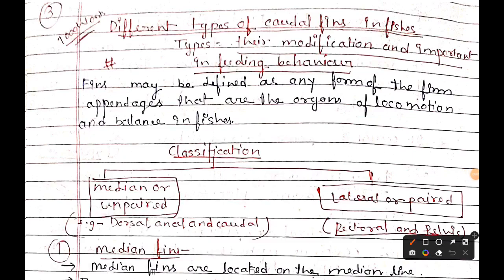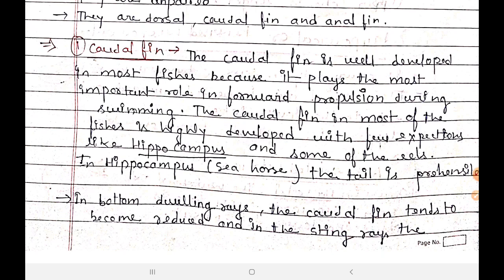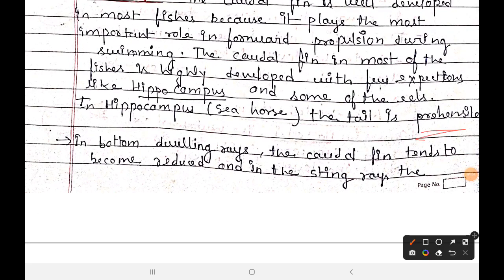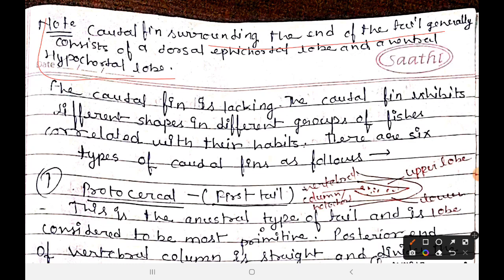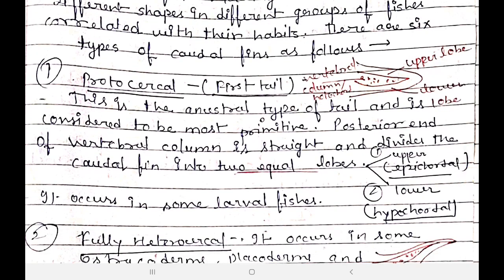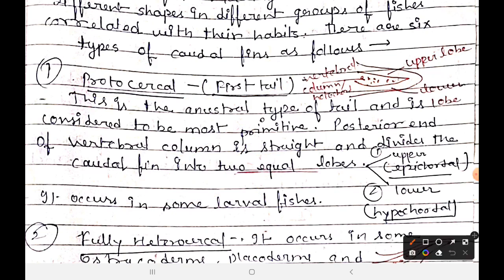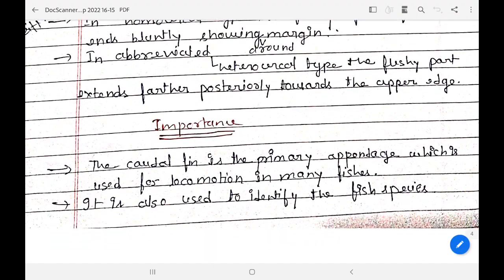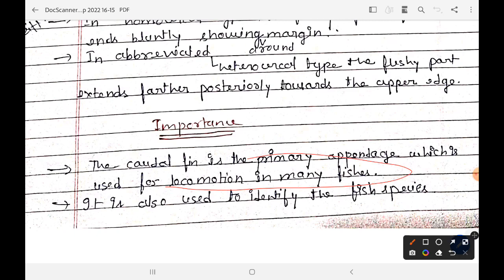Caudal fin ||Types and modification of caudal fin in fishes